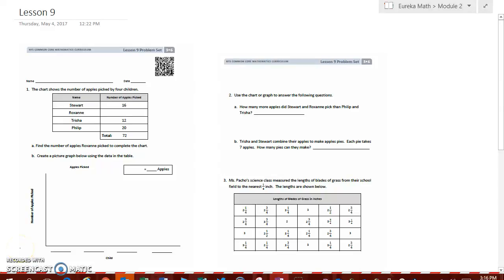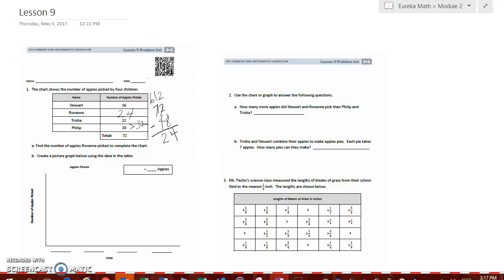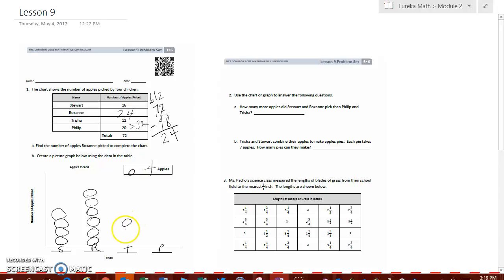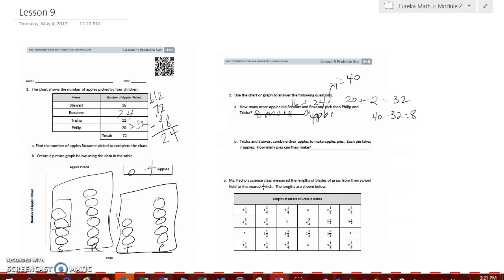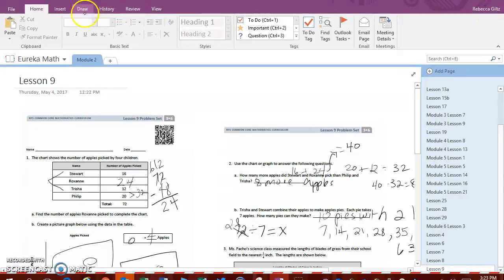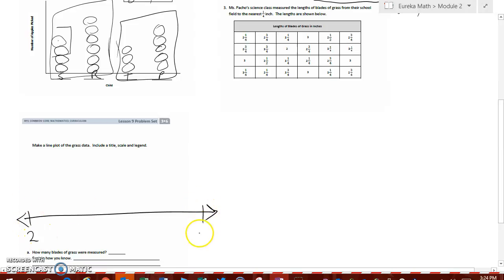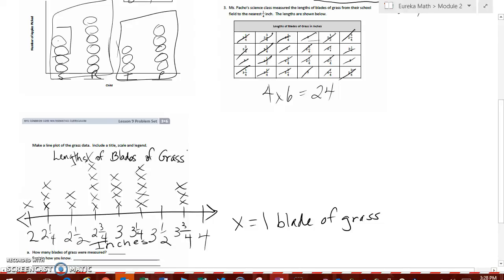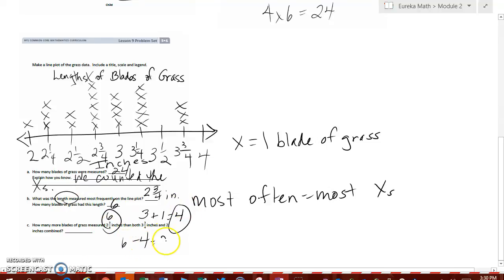Module 6 Lesson 9